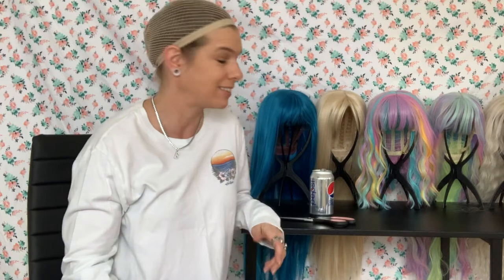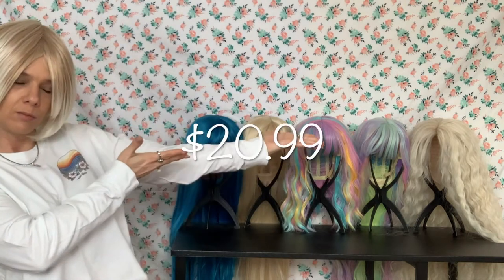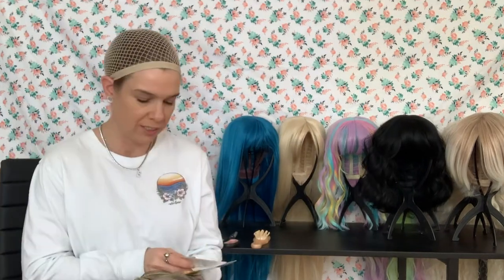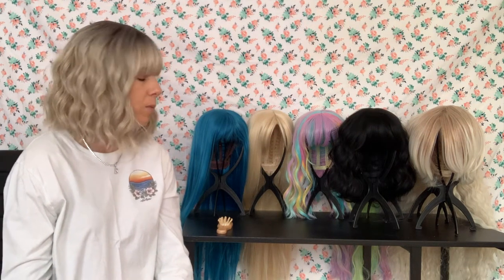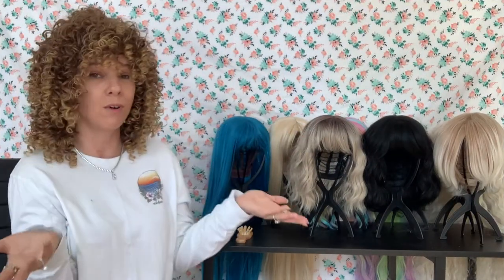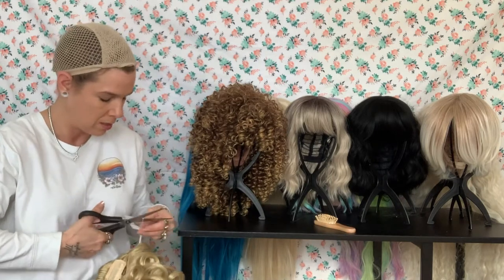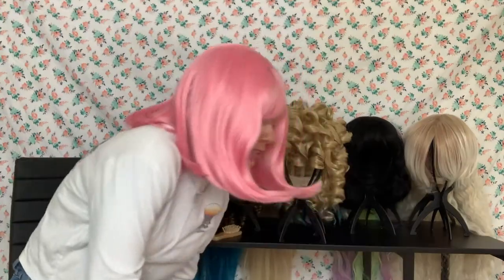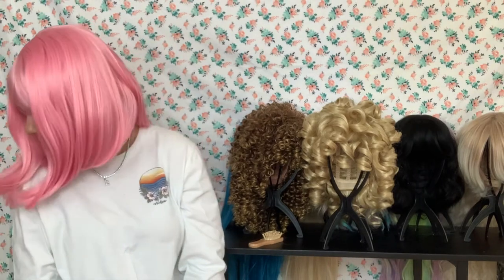Short, Cheap, Synthetic Wigs from Amazon | Haul | Try-On | Review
In this video I try on and review several short, cheap, synthetic wigs from amazon.
Please Like this video and Subscribe to my channel, Also Comment below and let me know which ones you like best or worst, or if you have a video idea for me.

Wig 1

Wig 2

Wig 3

Wig 4

Wig 5

Wig 6

Wig 7

Twitter, IG, TikTok- @brookemarean